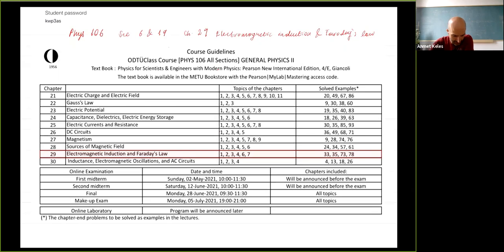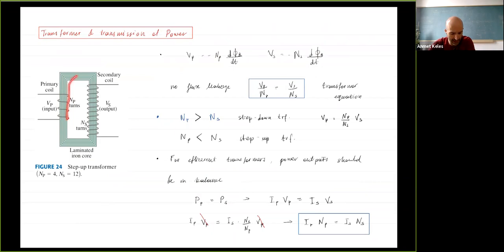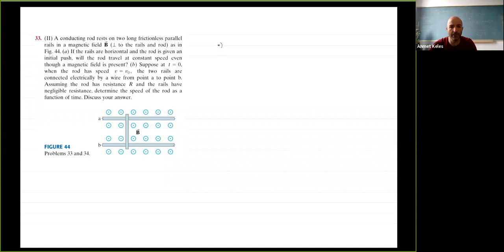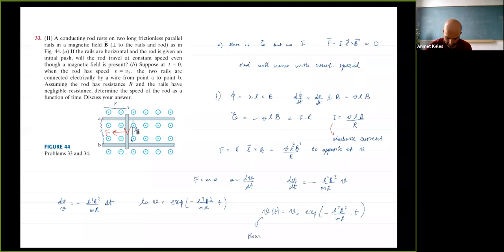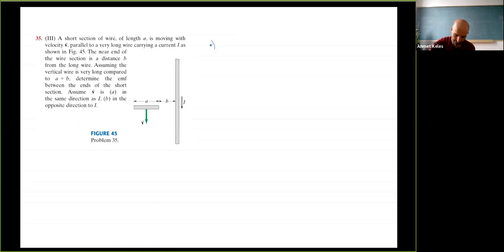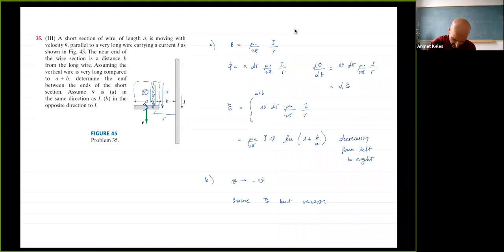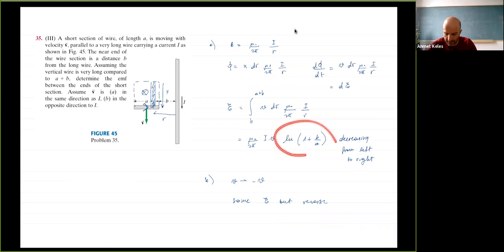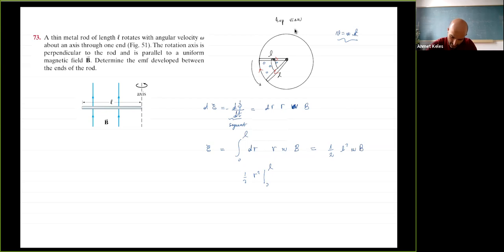ODTU PHYS 106 Ch 29 Electromagnetic induction and Faraday's law Problem session